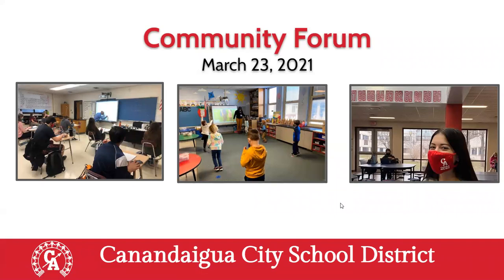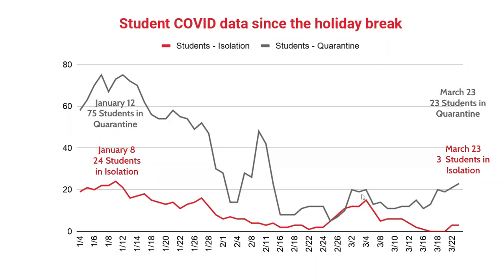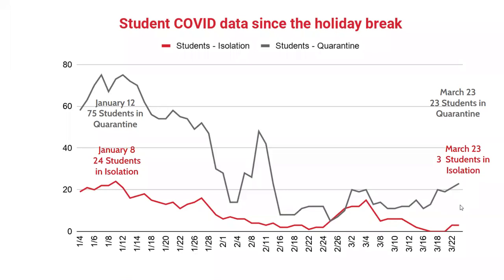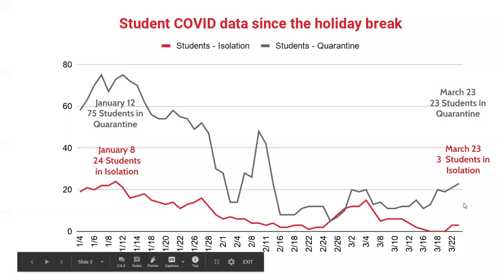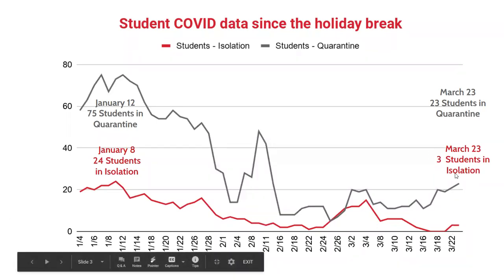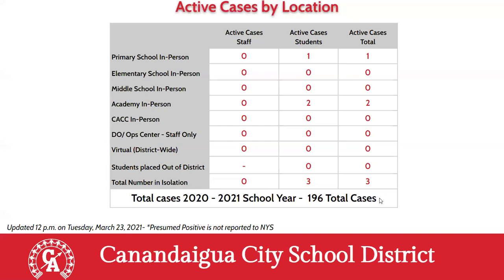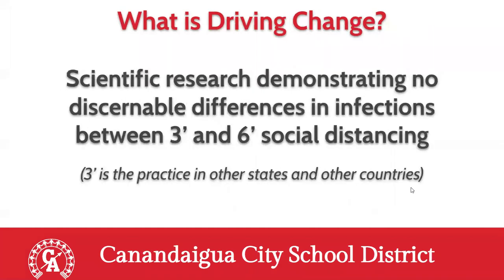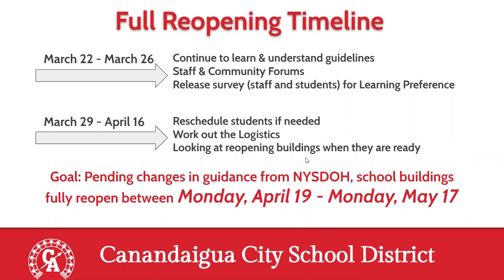March 23, 2021 Community Forum